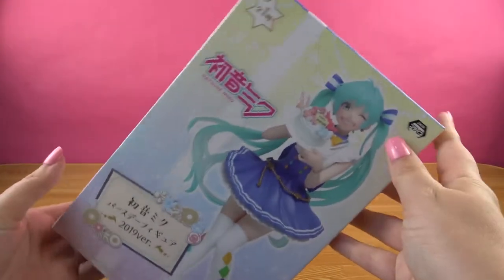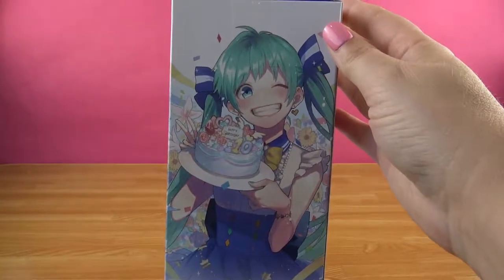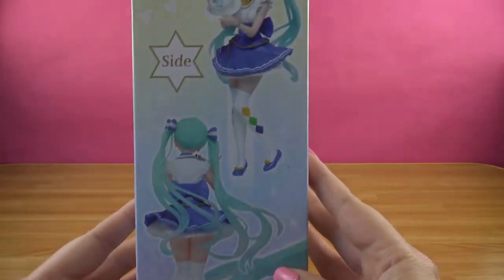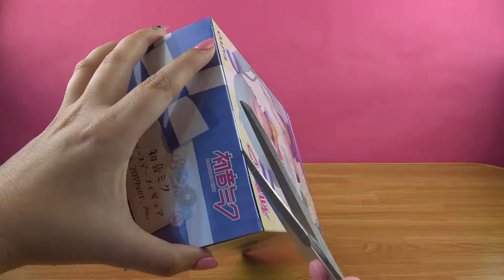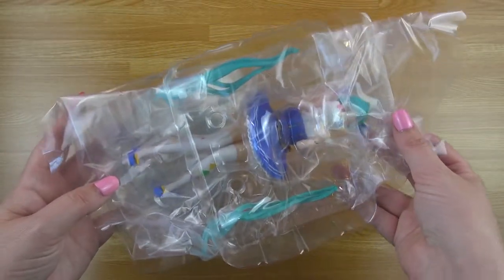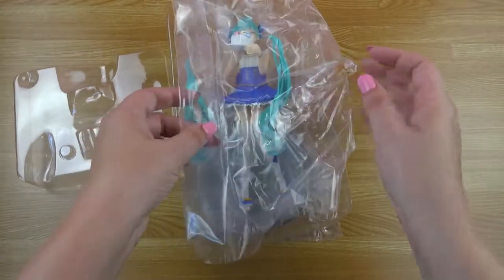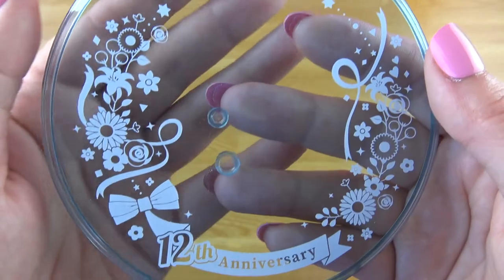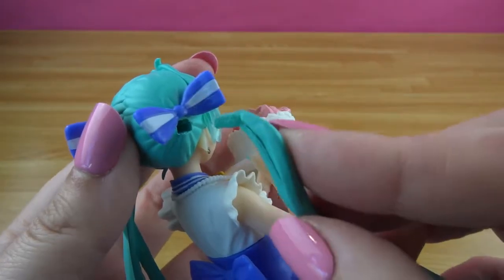TAITO HATSUNE MIKU BIRTHDAY 2019 VER. Unboxing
Today I am unboxing the Taito Hatsune Miku Birthday 2019 version figure